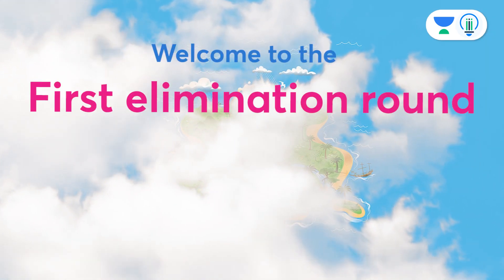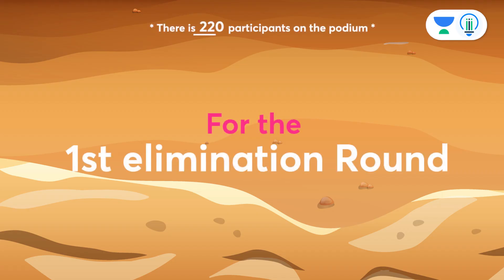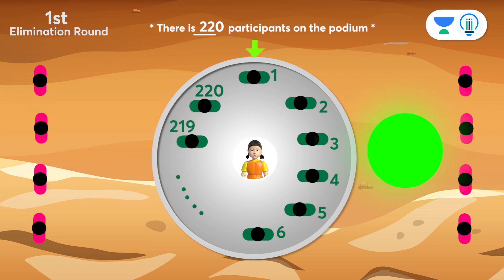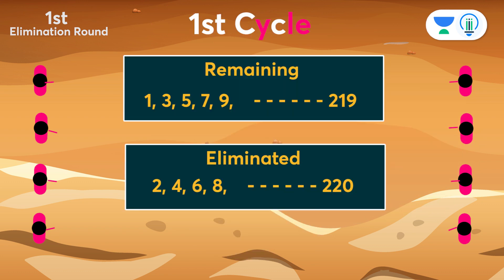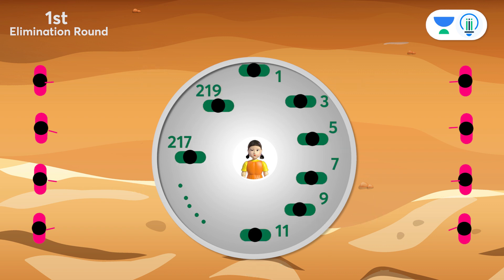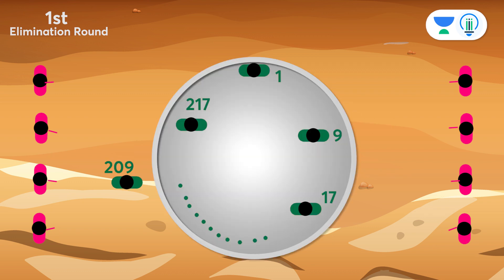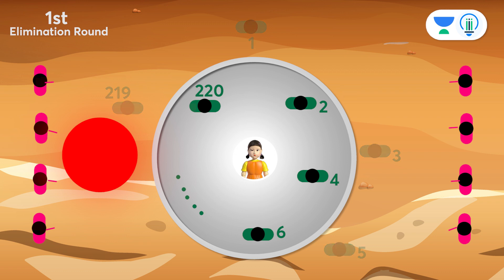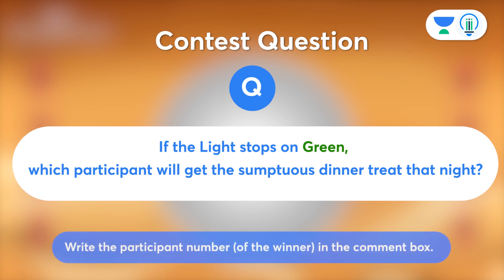Puzzle Contest - Squid Game - Season 2 - Elimination Round 1 - Brain Wizard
The Contest Begins @ 5 PM on 30th Sept. Solve this puzzle and write your answer (for all the questions asked in the puzzle) in the comment section. This is going to be a Tricky Puzzle.

Here is the Puzzle:
For the 1st elimination Round, they have been asked to stand in a circle formation, on a Podium on a Large ground. After that, the Red Mask Army explains the game, as follows.

Light with the green and red signals will start blinking randomly. If it stops on Green, the Game begins with Participant number one, else it will begin with participant number two.

If the game begins with Participant number one, it proceeds in this way. Participant number one will stay back on the podium, participant number two steps down from the podium. Again, participant number three stays back, and participant number four steps down, and this pattern goes on till participant number two-twenty. All those who have stepped down, are killed there itself. This brings the end of the first cycle, and no killings takes place in the subsequent cycles.

Now, the game again continues from Participant number one, and stops only when just one participant is left on the podium. So, after all the even number participants were killed in the pervious cycle, participant number one, five, nine, and so on, will stay back on the podium, while participant number three, seven, eleven, and so on would have stepped down. The game continues the same way till only one participant is left. Once again, note that no one is killed after the first cycle.
You need to note that from the 2nd cycle, every alternate participant stays back or drops down. So, for example, at certain stage, if Participant number 217 stays back, and the next participant is number one, then the number one will drop down, then number 3 and so on.
Similarly, if the light stops on Red, then the game begins with participant number two, and all the odd number participants would have been killed in the first cycle. After that, the game continues in the same manner till only one participant is left.

This participant, surprisingly, gets a sumptuous dinner treat on that night.
Now, here comes the question for today’s contest.
If the Light stops on Green, which participant will get the sumptuous dinner treat that night. Write the participant number (of the winner) in the comment box.